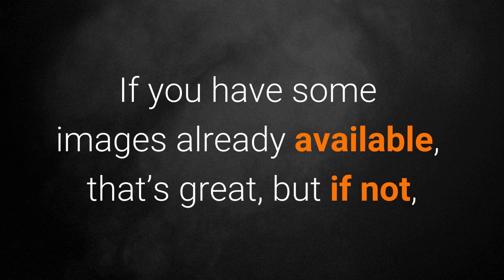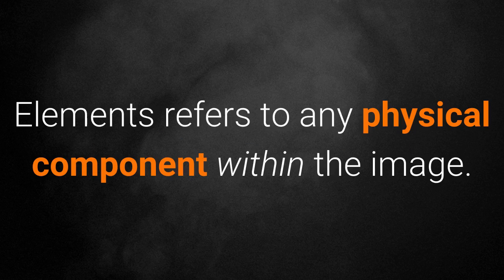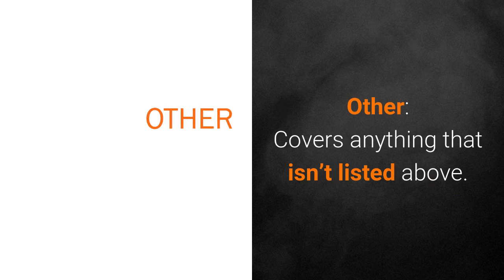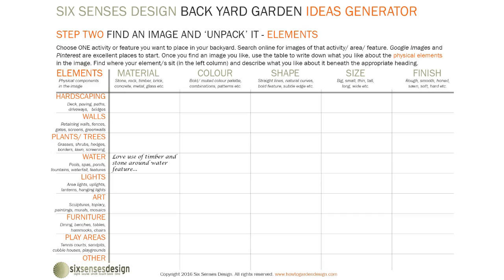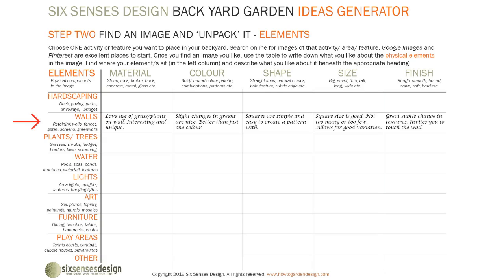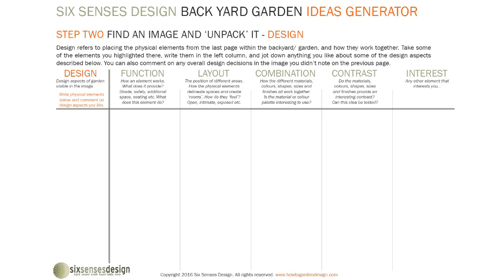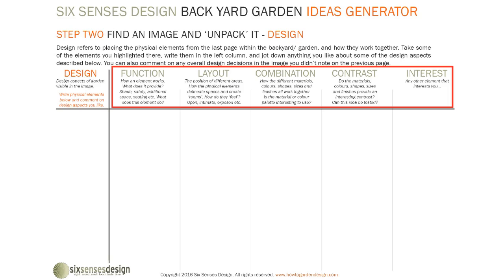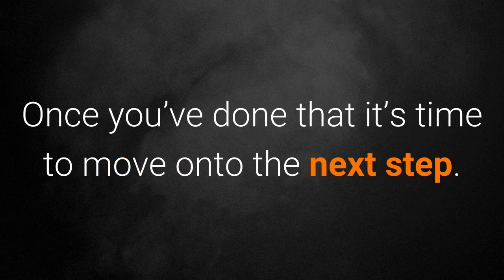Find An Image And Unpack It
For access to the FREE ‘Cheat Sheets’ that are used within the video series, head and sign up to access these cheat sheets, along with other design resources!

Step one suggested taking time to write down some activities or features you want to do and see in your backyard garden.

Step two looks at ‘unpacking’ an image to develop a flexible list of criteria for each activity or feature.

If you have an image available, follow the instructions above and see if you can ‘unpack’ what you like about your image.

Looking at different components (physical elements) within the image, you may like:

Hardscaping – deck, paving, paths, driveways, bridges etc.
Walls – retaining walls, fences, gates, screens, green walls
Plants and Trees – grasses, shrubs, hedges, borders or lawn
Water – pools, spas, fountains, ponds, water features
Lighting – area lights, uplights, lanterns, hanging lights, landscaping lights, step lights, fairy lights etc.
Art – sculptures, mosaics, pictures etc.
Furniture – dining or entertaining areas; tables, benches, chairs, lounges, hammocks etc.
Play areas – tennis courts, sand pits, cubbie houses, playgrounds, slides, chess boards
Other – anything not listed above

If you like one or many of the physical elements or components listed above, you may like them due to some of the design elements listed below:

Material selection – stone, rock, timber, brick, concrete, metal, glass etc.
Colour – bold/ muted colours palette, varied colour combinations, patterns etc.
Shape – straight lines, natural curves, bold features, subtle edges
Size – big, small, thin, thick, tall, long, wide
Finish – rough, sawn, honed, smooth, soft, hard

Another thing to think about when looking at different components is what role they play in the space. Think:

Function – provides shade, safety, additional space, seating etc.
Layout – how are the ‘rooms’ in the garden, or that specific space, created? Are they open or intimate? Do they flow nicely from one to another?
Combination – do the materials and colours work in harmony?
Contrast – do the items provide an interesting contrast?
Interest – anything else in the image that interests you

The cheat sheets provide a simple framework to help you make decisions and define what you like in any images you use. It’s easy to follow and can be used along with the videos in this series.